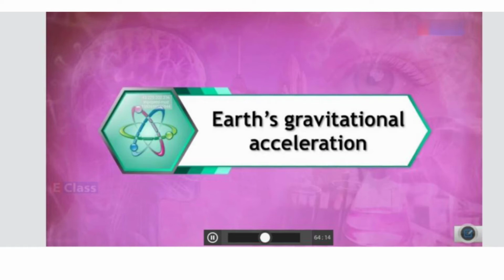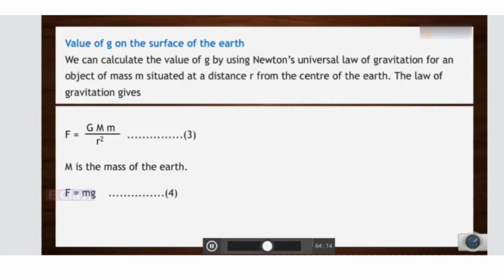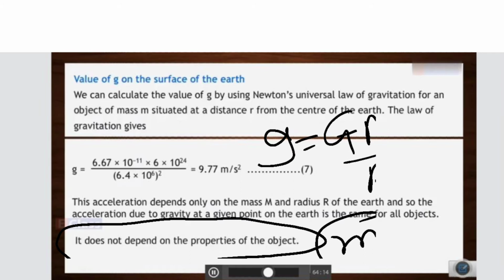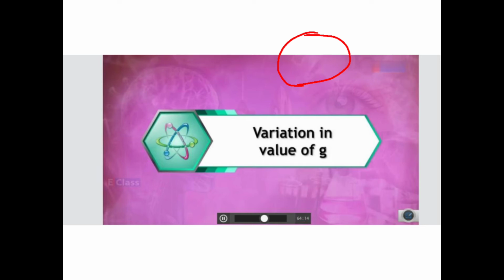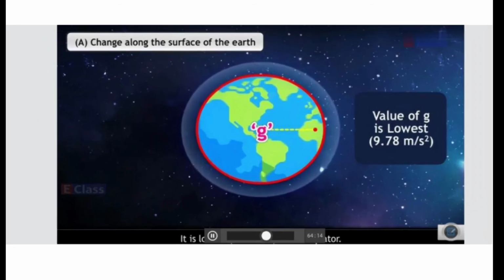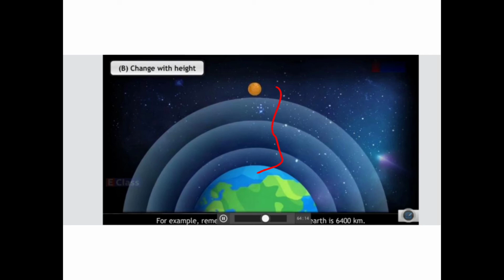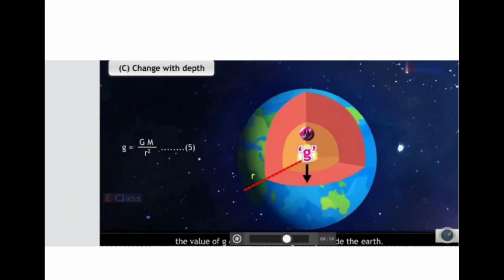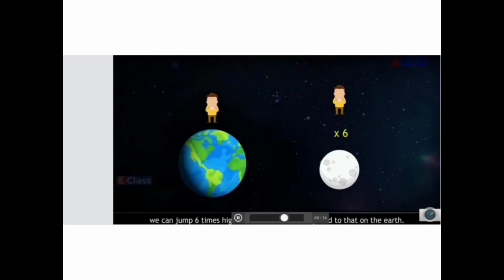Std 10 ch 1 part 3